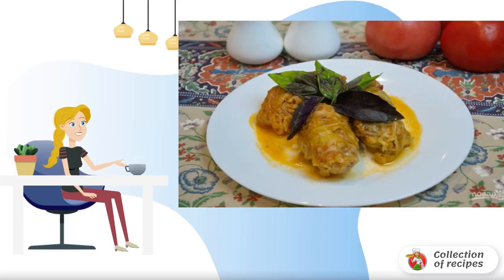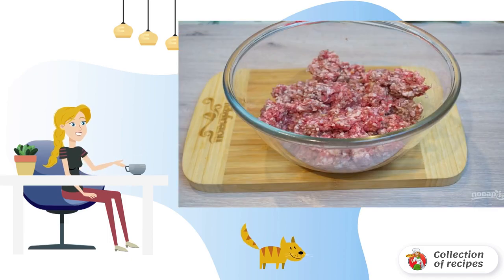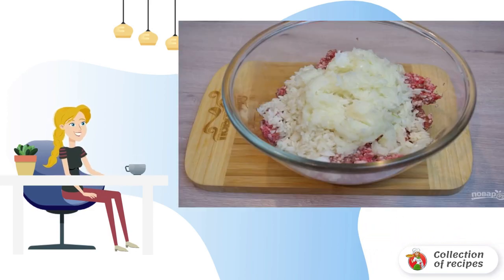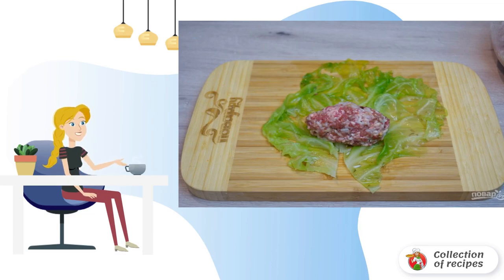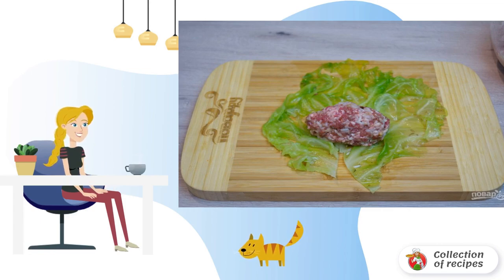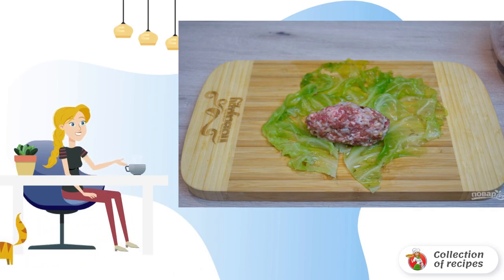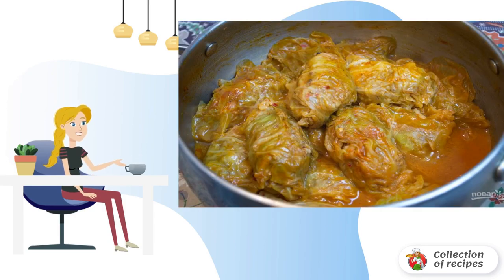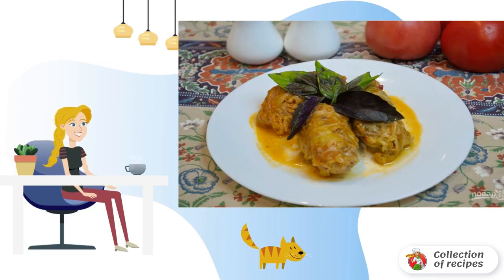Cabbage rolls with rice. Classic recipes with photos step-by-step recipes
Cabbage rolls with rice are well known to all Russian-speaking people since childhood. At home, they are usually cooked in a huge saucepan, and the smell of meat, cabbage, tomatoes and spices spreads throughout the apartment. Yummy!

Ingredients:
Minced meat — 600-650 Gram (pork and beef, mixture),
Fig - 1 Glass,
Cabbage head - 1 Piece,
Onion — 2 Pieces,
Salt, pepper, spices — To taste,
Tomato paste — 3 tablespoons,
Water - 1 Liter (or more, if necessary),